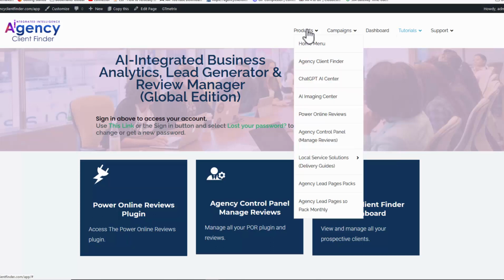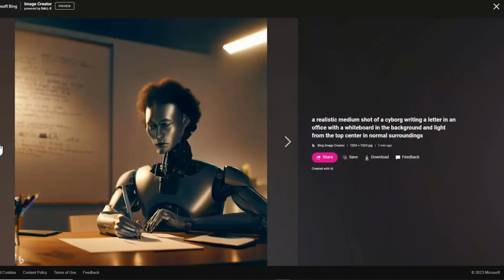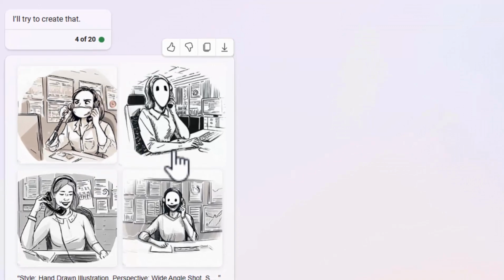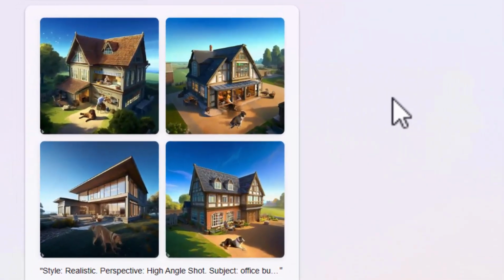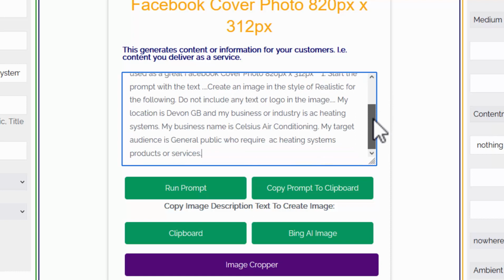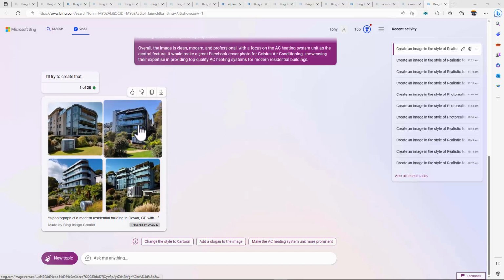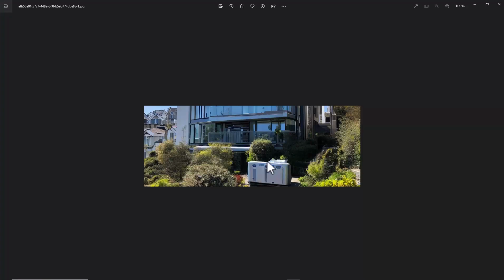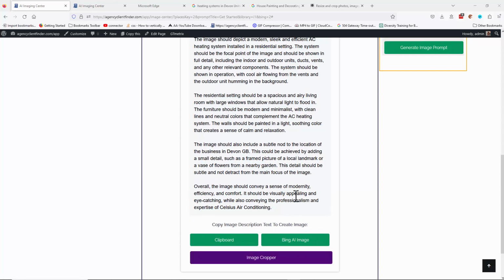Agency Client Finder AI Edition Images Module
AgencyClientFinder can now create your images for you as well!!

Note: Yes, that is an affiliate link, so if you purchase using that link I will receive a commission, which goes to support this channel so I can create more videos, Thank You!

If you'd like to replay this video on AI Local Agency Client Finding App click here -